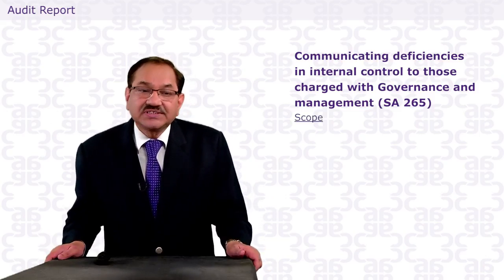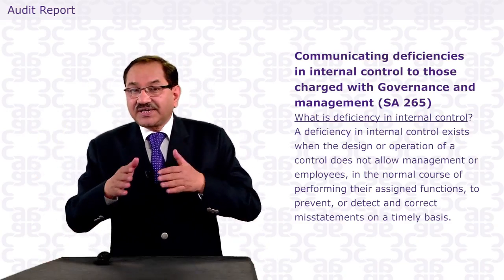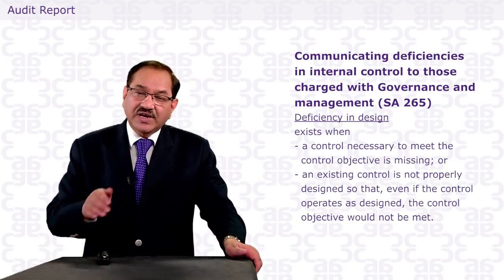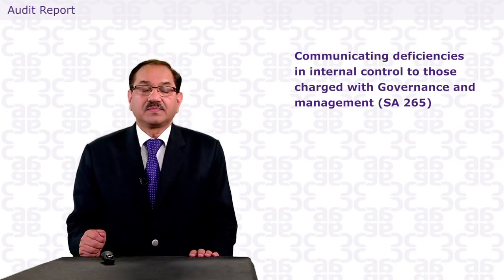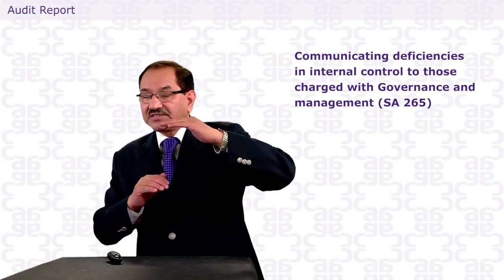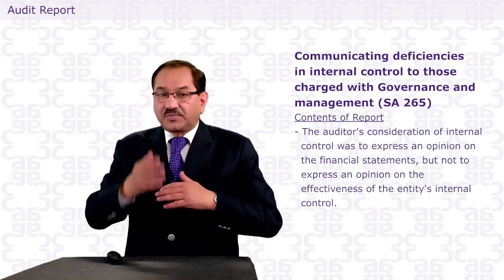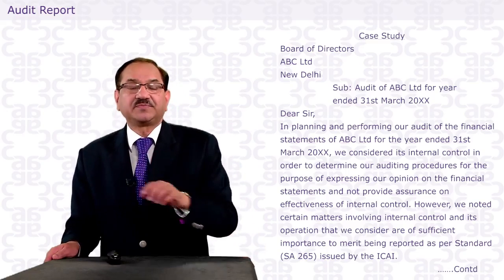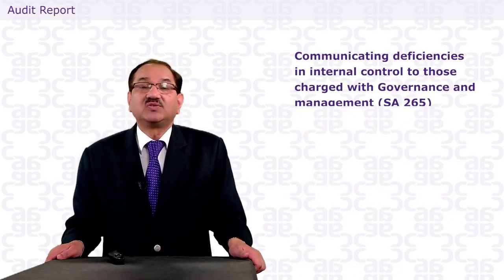ADVANCED AUDITING AND PROFESSIONAL ETHICS - AUDIT REPORT (TOPIC-2)